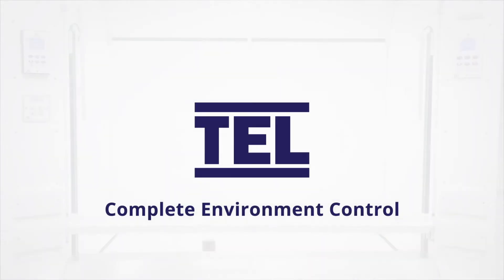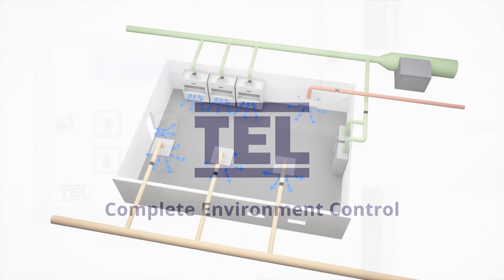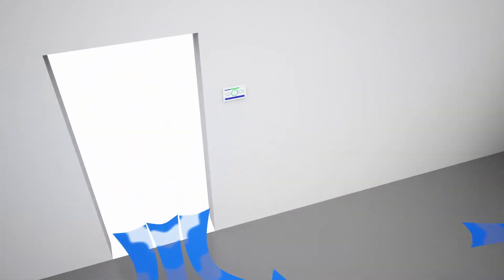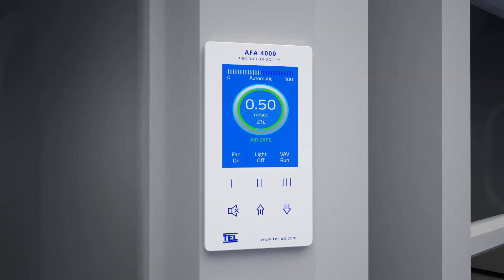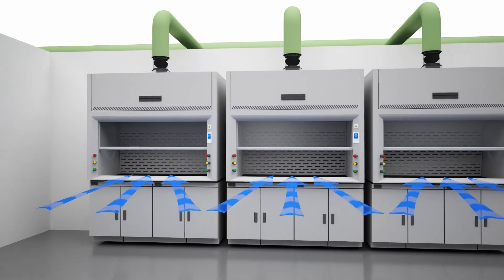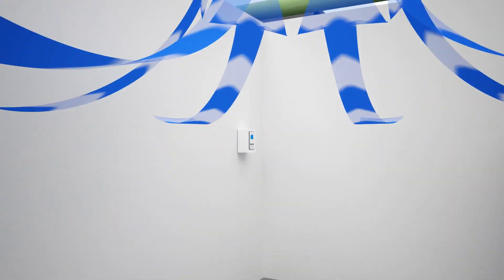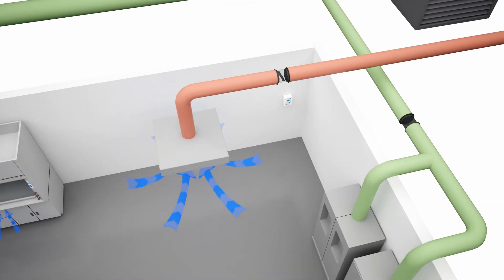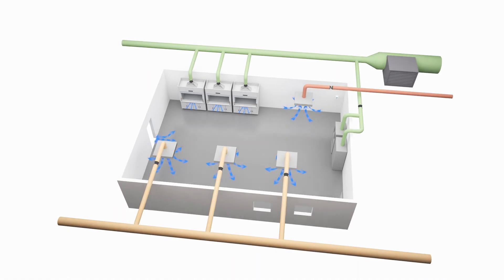TEL's complete environment control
Our airflow controls and monitors are used across the world to improve safety and reduce costs and energy consumption. See how our products work together to give you complete environment control.